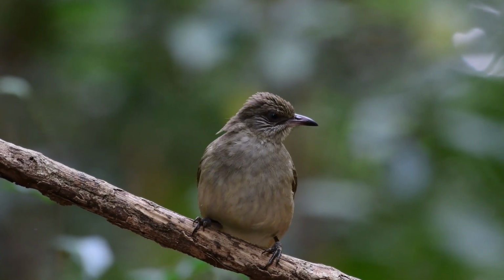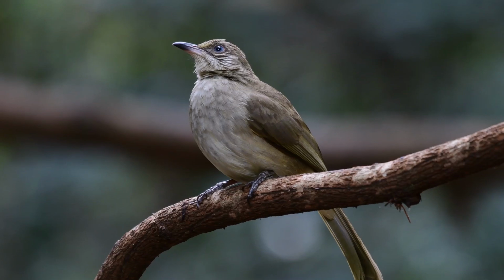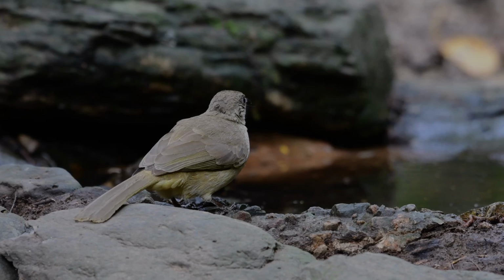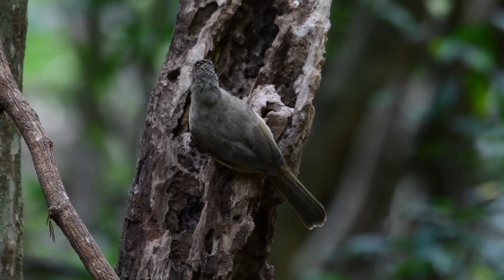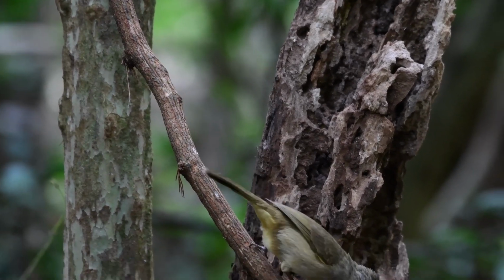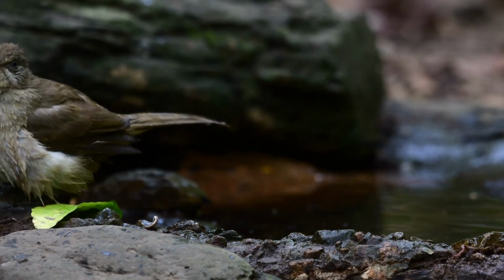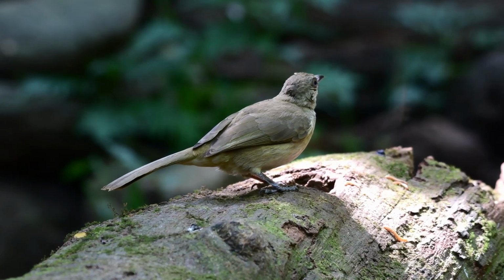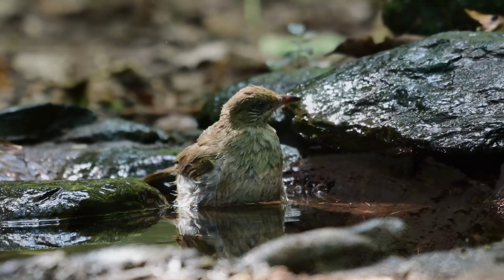Amazing Birds of Thailand | The Streak-eared Bulbul (Pycnonotus conradi) | Kaeng Krachan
If you're a bird lover, then you'll love this video! In it, we take you on a tour to some of the best birding sites in Thailand, Today we are at Kaeng Krachan, where we visit The Streak-eared Bulbul (Pycnonotus conradi)
So whether you're a bird lover or not, this video is a must-watch! It'll fascinate you and probably make you want to visit
Amazing Birds of Thailand. |The Streak-eared Bulbul (Pycnonotus conradi) | With so many bird species so easy to photograph here, you really need to add this place to your Thailand birding experience.. If you would like to visit, drop me a message at

Nikon AF-S FX NIKKOR 200-500mm f/5.6E ED